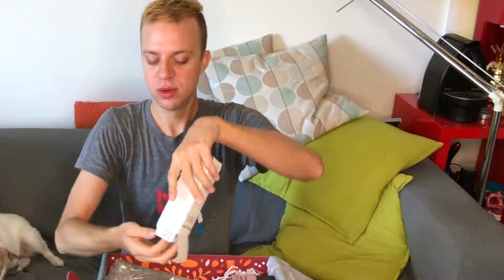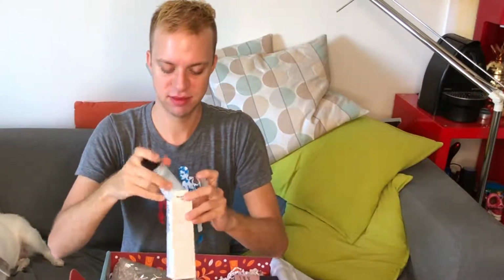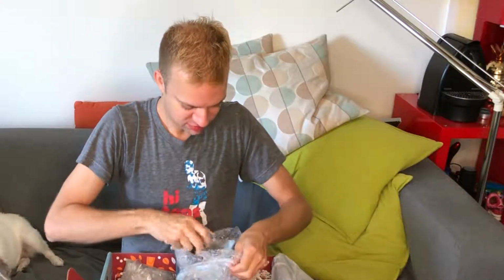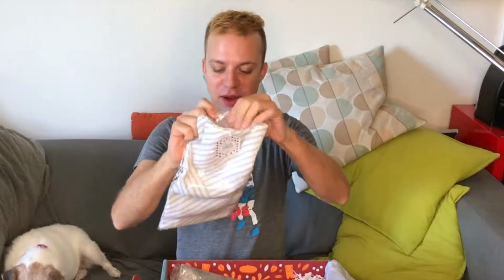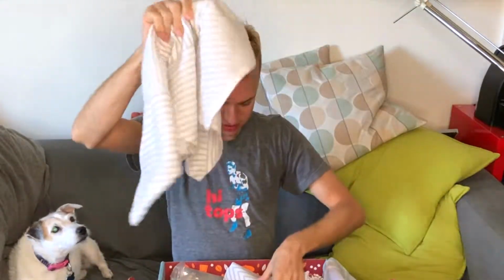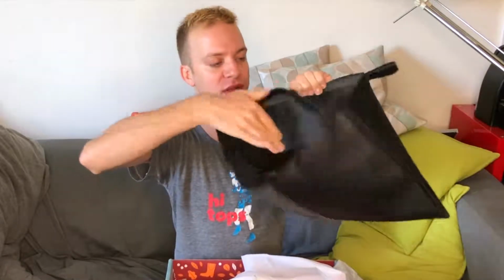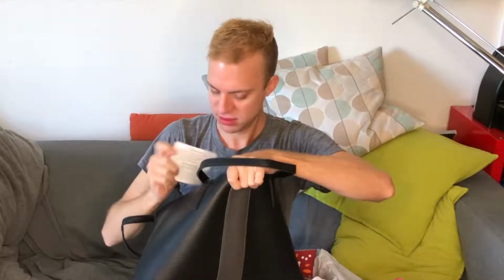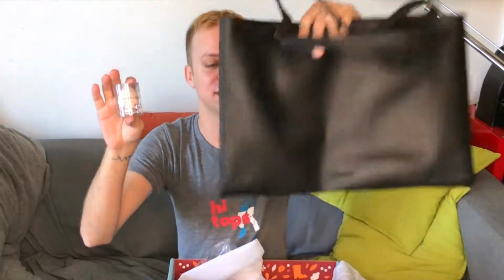I'm SHOOK! This Fab Fit Fun box is so good! Total meltdown.